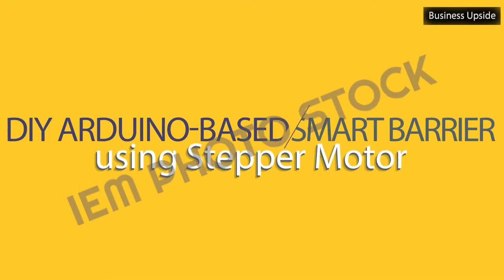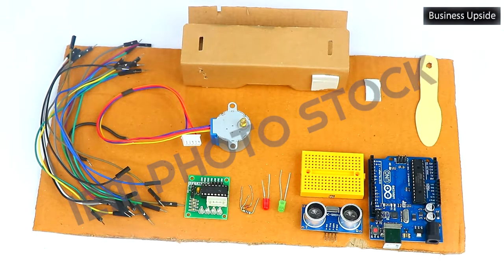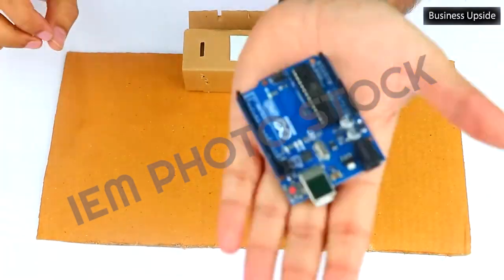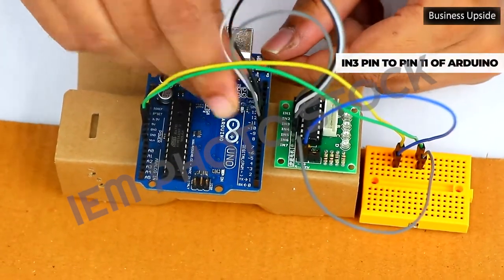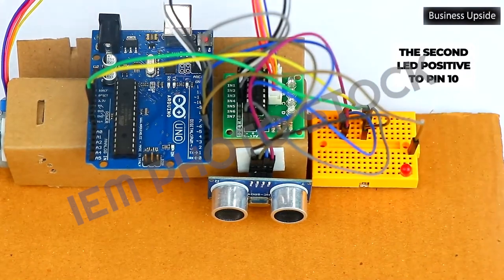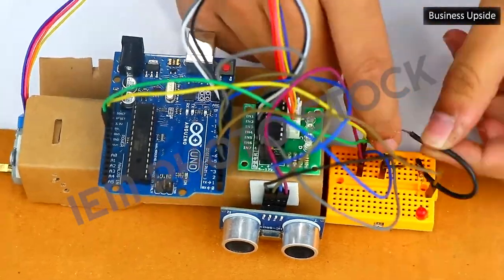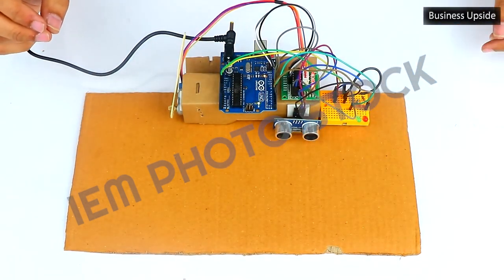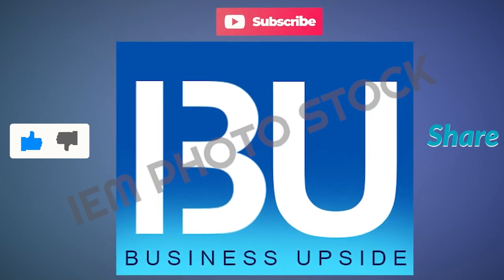DIY Arduino based Smart Barrier using Stepper Motor